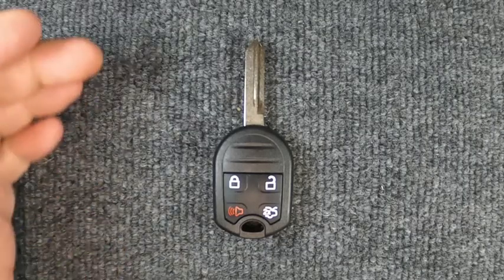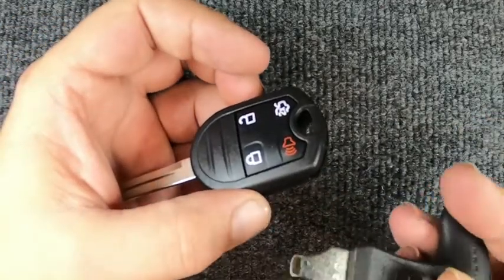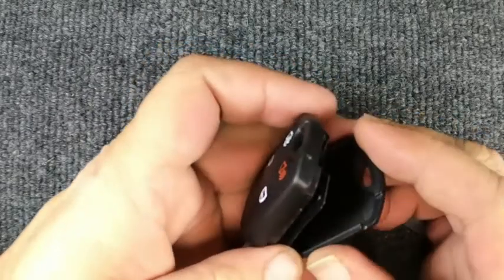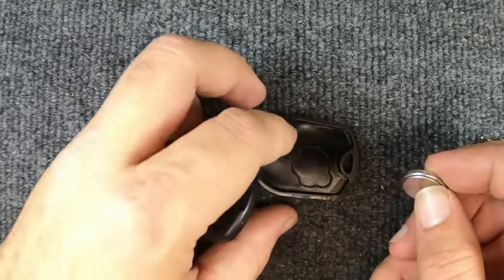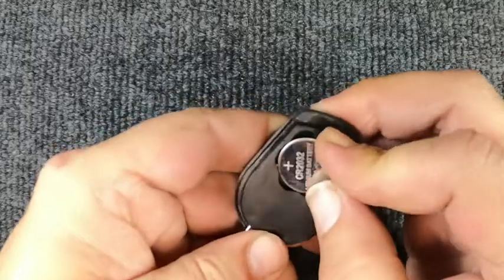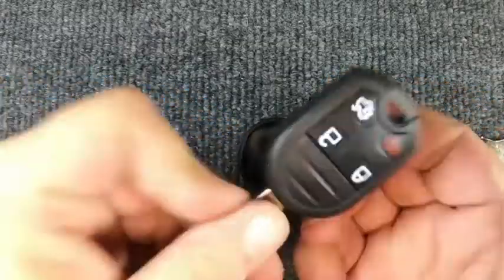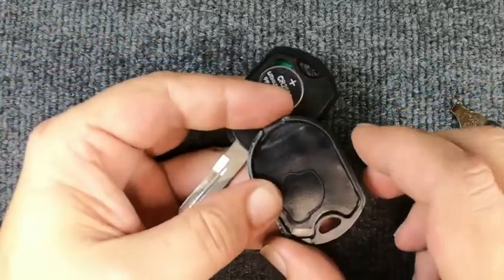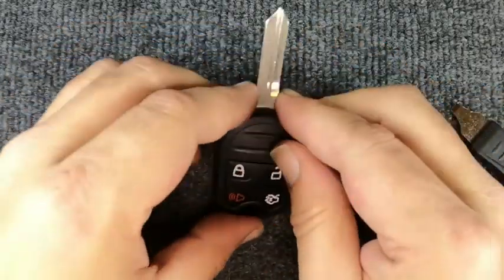How to replace a 2006 Ford Explorer 4 Button Remote Head Key Battery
Sgt. If you want to stay on top of the new videos HIT that Subscribe and notification button since we will be releasing how to video’s, Starting a Locksmith business advice, and Advertising basics for free. These How to video’s will include how to make your own Locksmith Tools weather for Automotive Unlocking, by pass tools, and Key making aids plus more. Some of our best tools are ones we made or tools we’ve customized. You will see that buying the newest or best tool doesn’t have to be a number one goal, we make money to build a company and reinvest in it to expand for our different markets. All this from 2 different Army Veterans who are also Locksmith owners with over 50 years in the Locksmith field. So you will hear stories from back when I started plus listen to us have problems learning the new tricks. Remember this is all free.